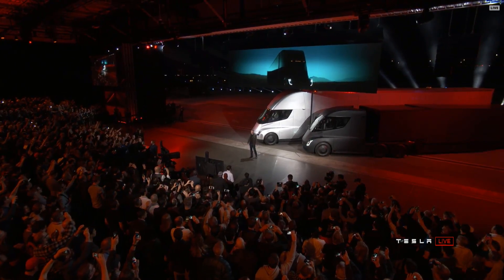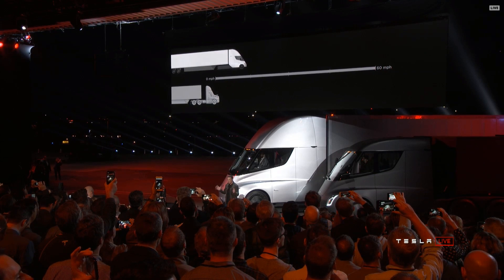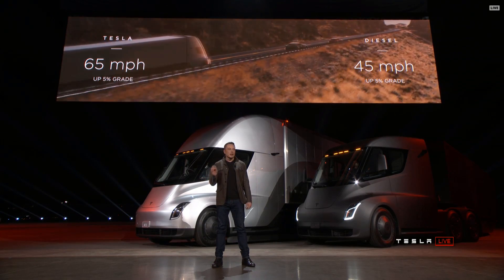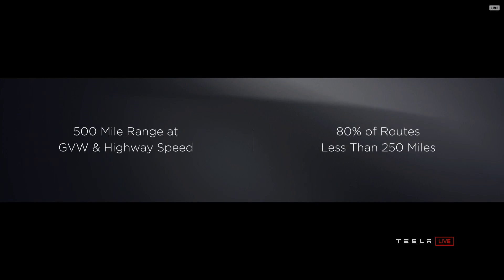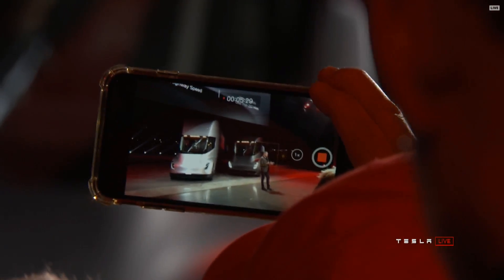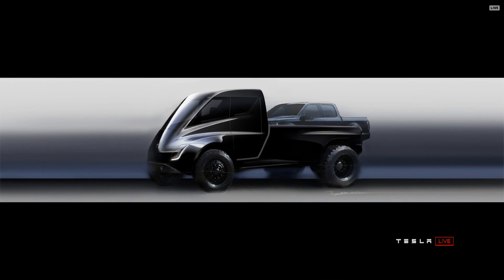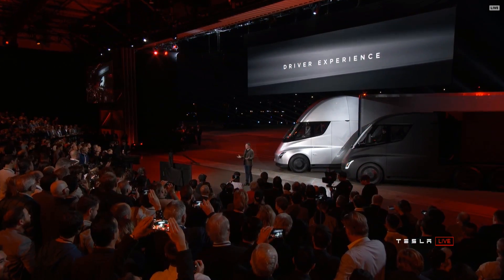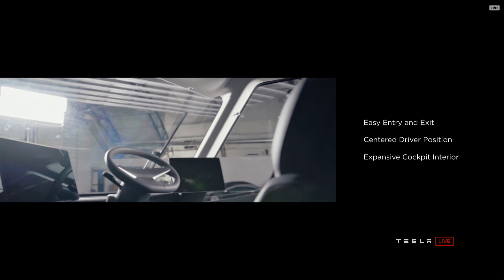Tesla Semi truck revealed! 500 mile range, 0-60 in 5 sec